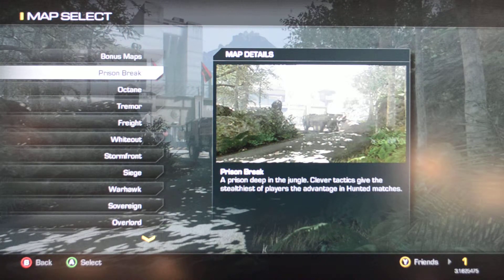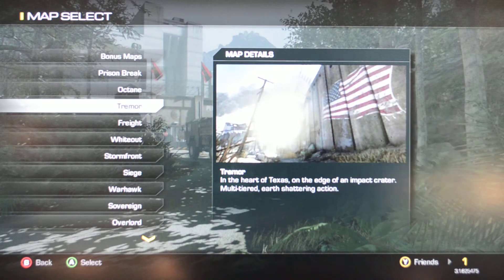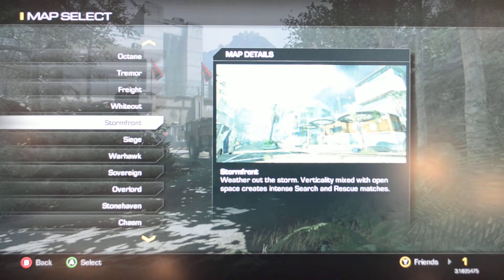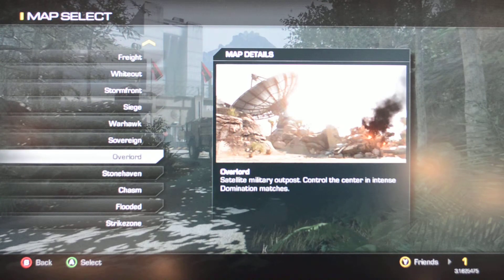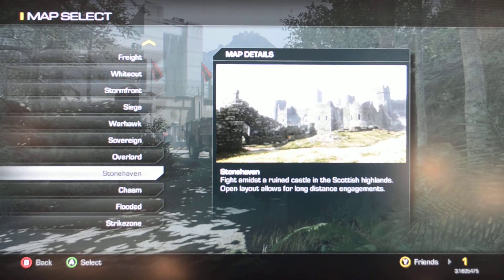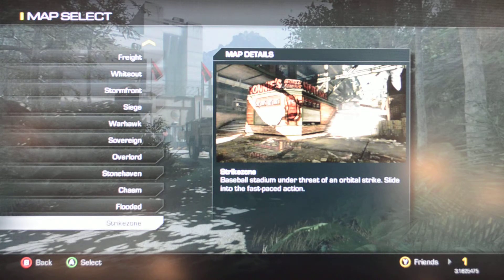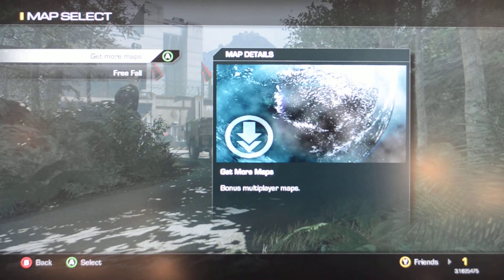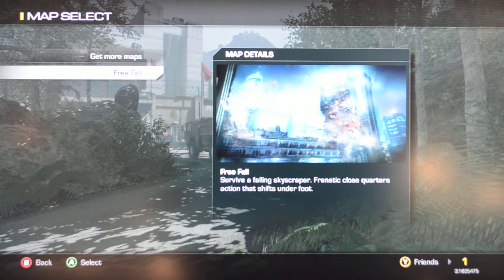What are the Call of Duty Ghosts Maps?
14 Maps Plus 1 - Play Hard! Call of Duty Ghost Gameplay and Stuff!  My Style of gameplay... Mostly Mediocre, sometimes luck, but always fun!  Join us as we make Videos with Multiplayer Call of Duty Ghosts Action Online with Friends and strangers... Thumbs Up for the COD Series!
SEE MORE GREAT VIDEOS of Call of Duty Ghosts, GTA V, Battlefield 4, and more

Call of Duty Ghosts is another addition to the world's best selling FSP war game. Ghosts will have current DLC, map packs, game modes, and more this time around.  It was Released on November 5, 2013.